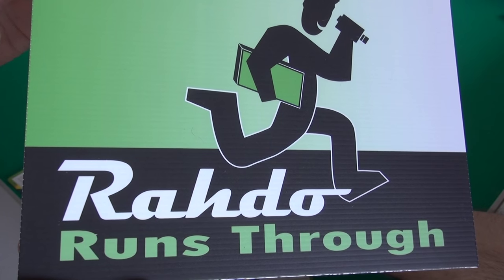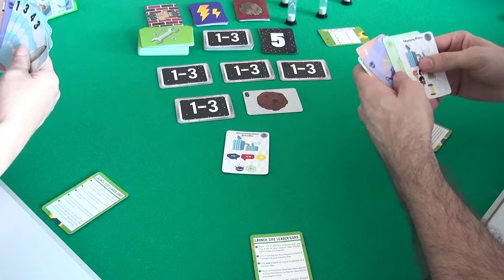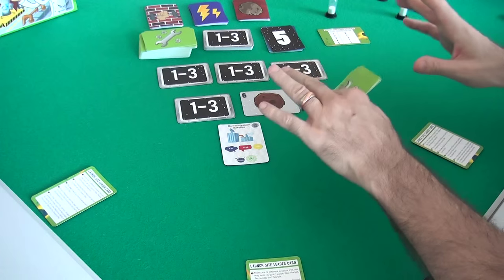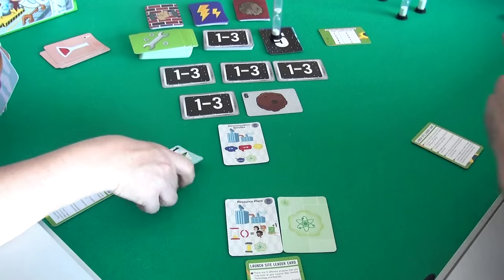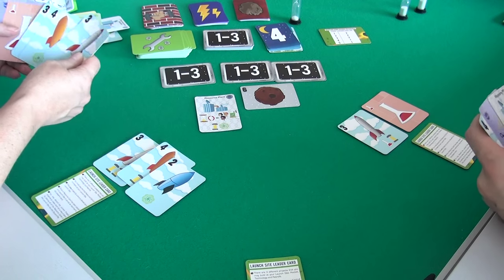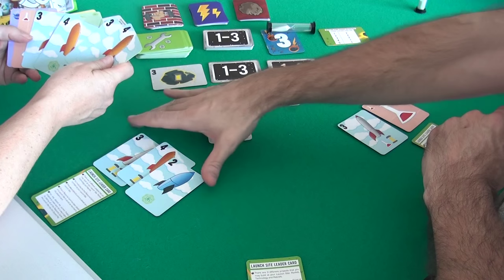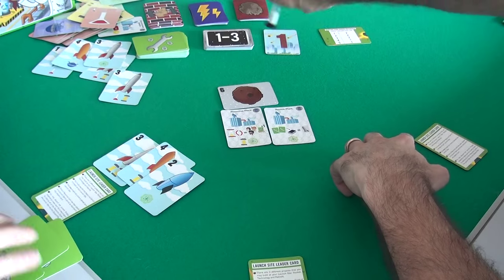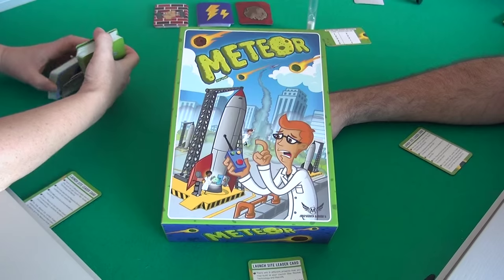Meteor Gameplay Runthrough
A video outlining gameplay for the boardgame Meteor.